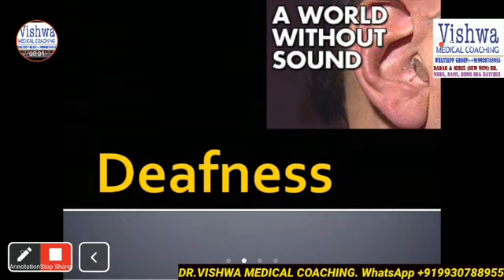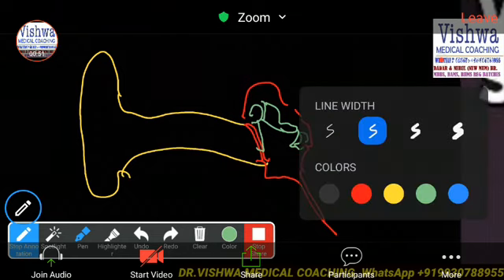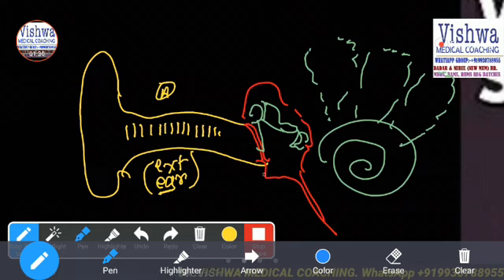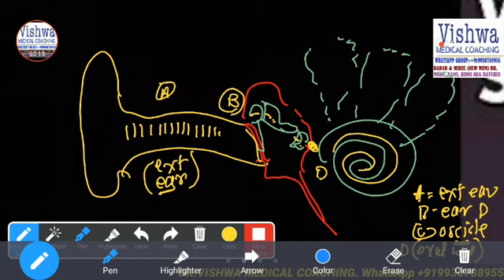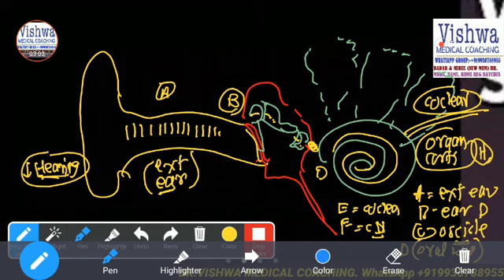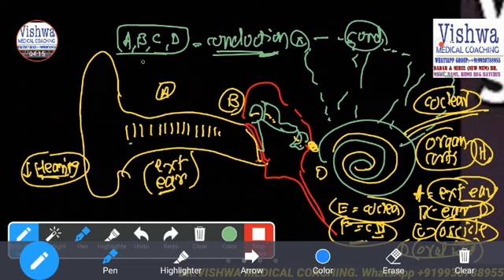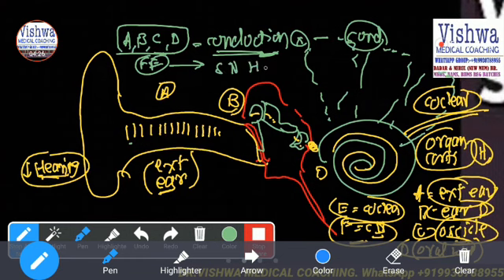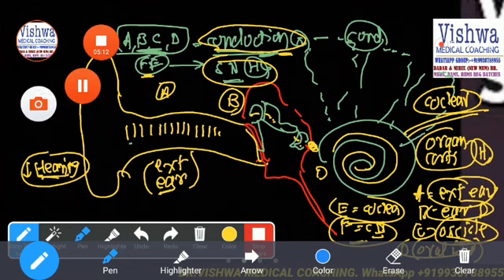Causes of deafness in a schematic way white board BY DR.VISHWA MEDICAL COACHING